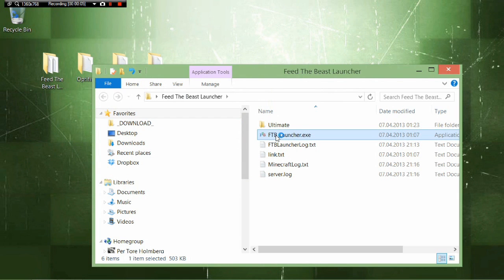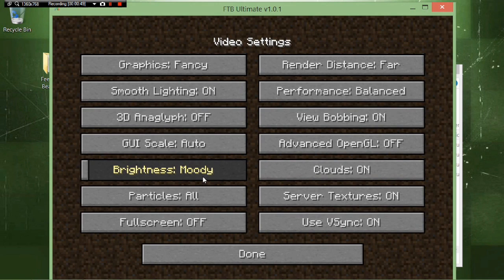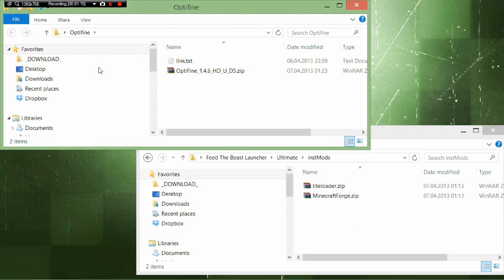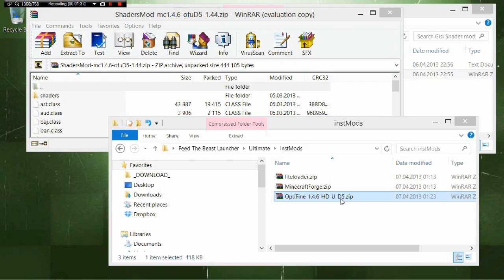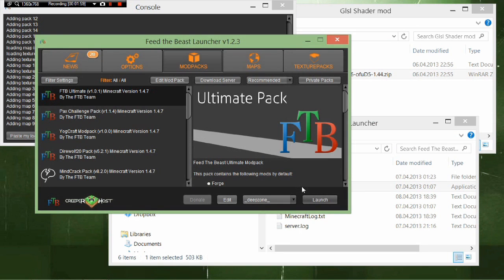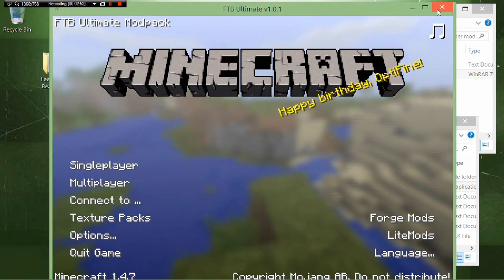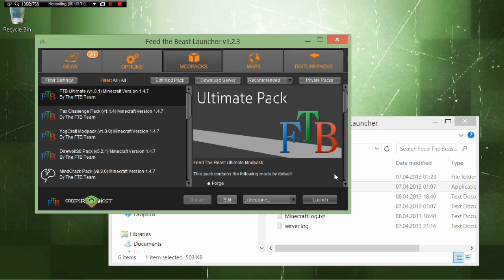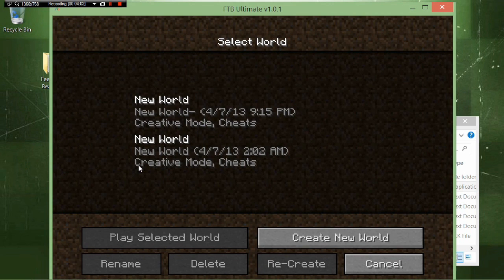Feed The Beast Ultimate GLSL Shader Mod Tutorial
Tutorial showing how to install the GLSL shaders mod in feed the beast ultimate.
Be sure to download the correct optifine version according to the glsl mod and feed the beast !